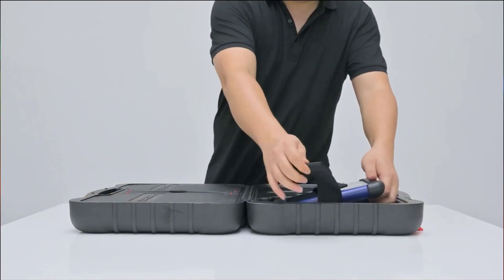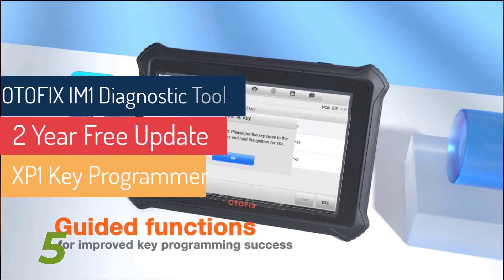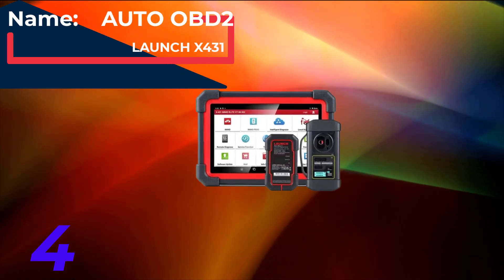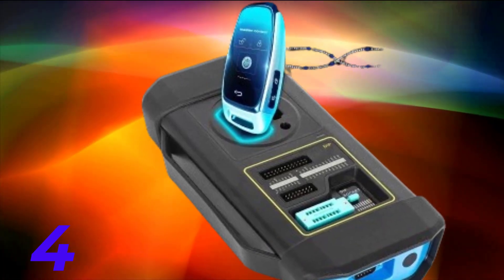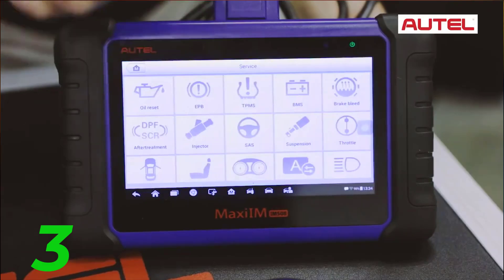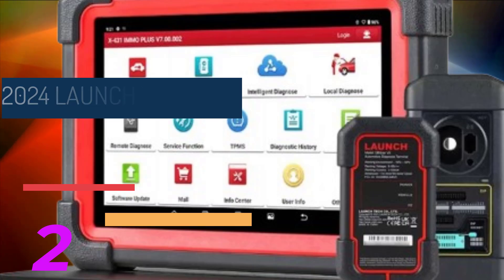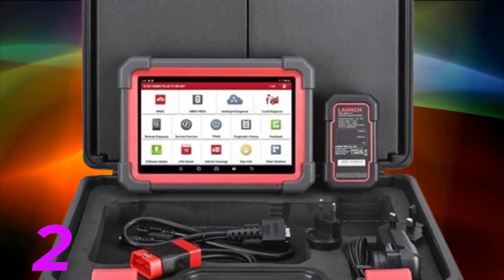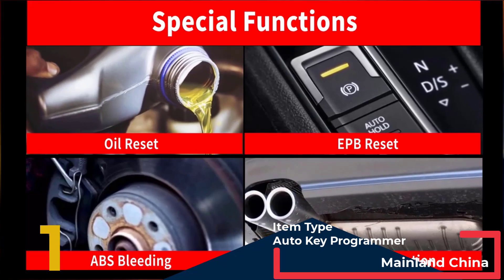Top 5 Best OBD2 Car Diagnostic Tool in 2024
In this video, we make a new research on the Top 5 Best OBD2 Car Diagnostic Tool.
This is the Best OBD2 Car Diagnostic Tool review.

➜- ►Key FOB Programming Tool OTOFIX IM1 Diagnostic Tool 2 Year Free Update XP1 Key Programmer Full IMMO Service Diagnostic scan Tool

➜- ►LAUNCH X431 IMMO Elite X-PROG 3 Key Programmer Car OBD2 Diagnostic Tools Anti-Theft Programming 39 Reset Auto Scanner

➜- ►Autel MaxiIM IM508S XP400PRO IMMO Programming Diagnostic Tool OBD2 Auto Automotive Scanner All-in-One Key Programmer PK IM608

➜- ►2024 LAUNCH X431 IMMO PLUS PK IMMO Elite OBD2 Car Diagnostic Tool Come With X-PROG3 To Do Key Programming Support Multi-Language

➜- ►Vident iSmart800Pro BT OBD2 Bluetooth Car Diagnostic Tools 40 Reset Function Key Programmer Active Test Auto Scan Online Updates